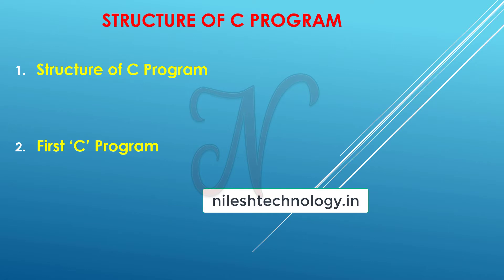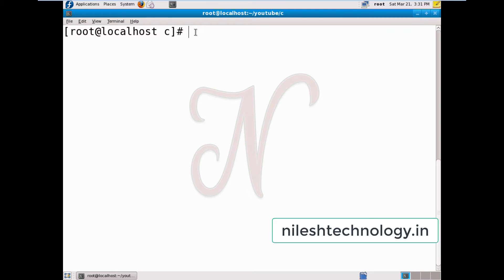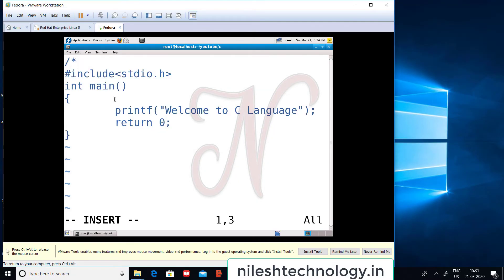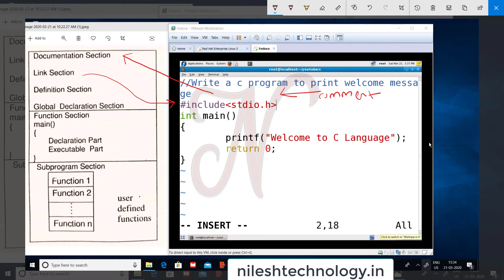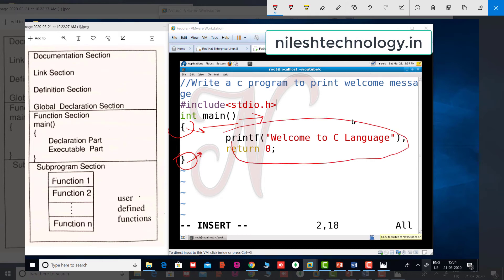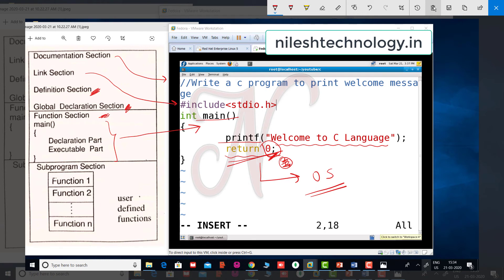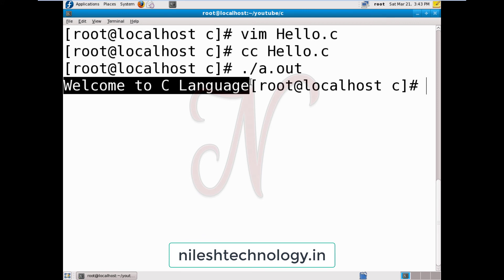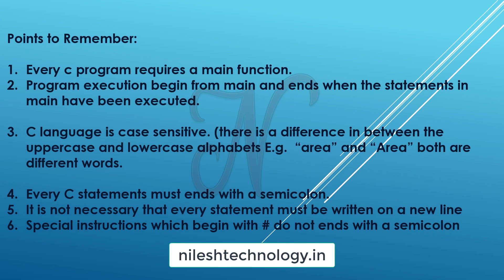Structure of C Program | First C Program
Structure of C Program
First Program of C Language